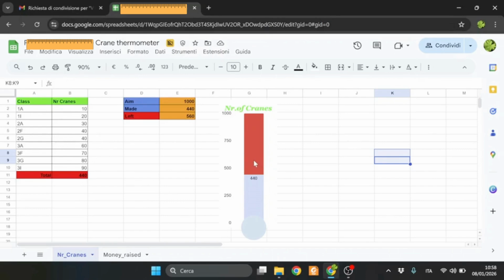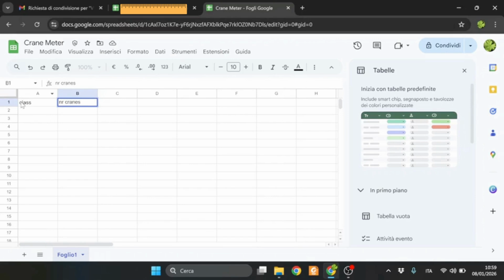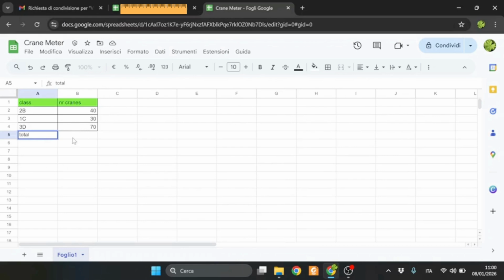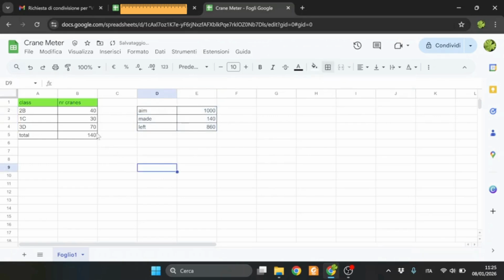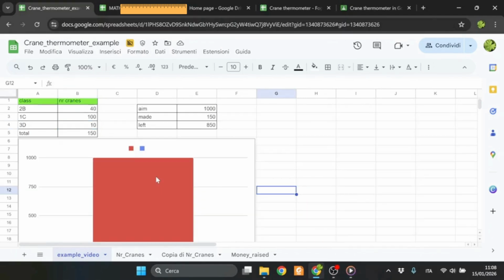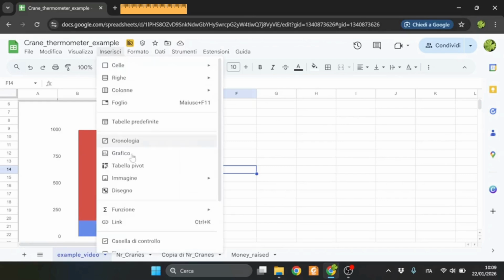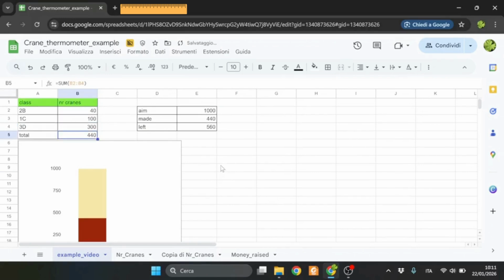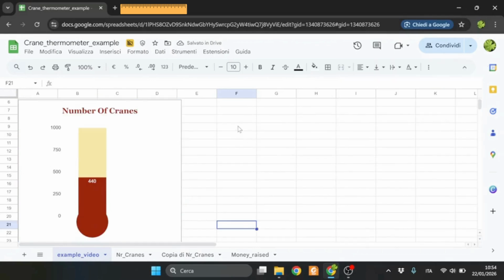Origami Crane Counter Thermometer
Raccolta dati per la costruzione delle Gru, nell'ambito del progetto "1000 Cranes of Peace – Languages and Skills for Life" - classe 2A Scuola Bresadola 2025/26.
Docente di matematica: prof Roberta Guardini - docente di tecnologia: Giulia Fattoretti